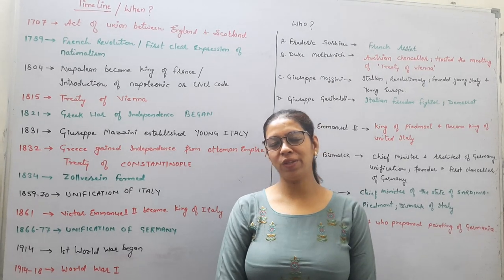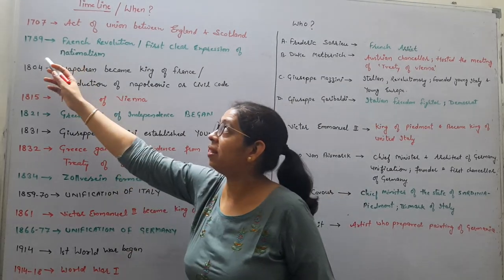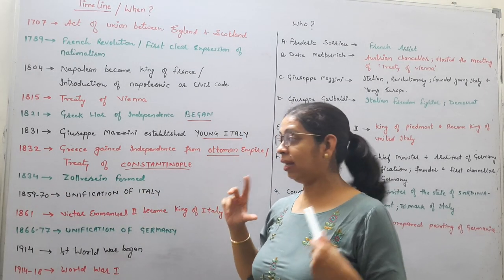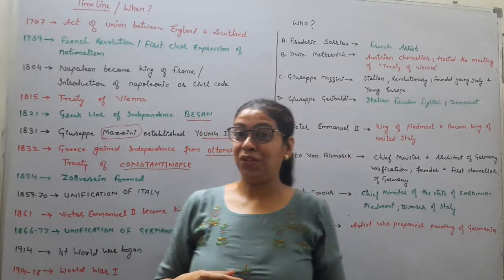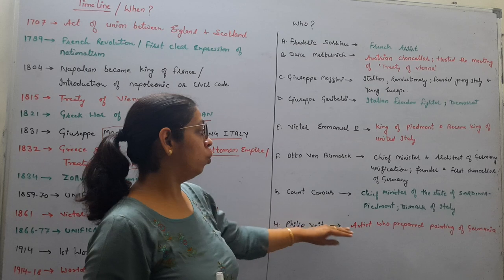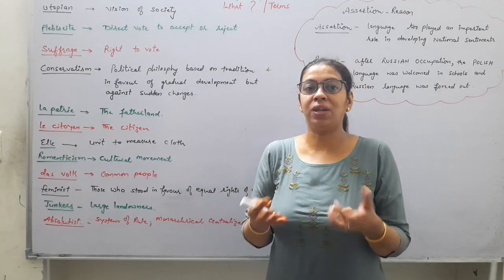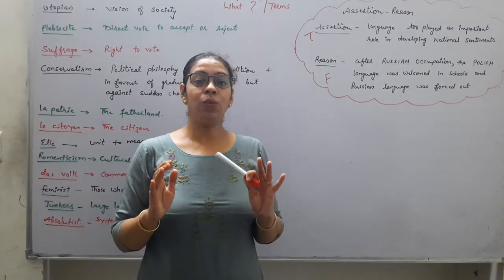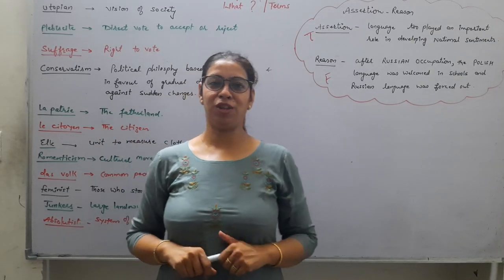RISE OF NATIONALISM IN EUROPE | OBJECTIVE SERIES | CLASS 10 | SPECIAL FOR SESSION 2021-22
Hello Students

MUST ATTEMPT PRACTICE ASSIGNMENT & send me your marks in COMMENT BOX.

NEXT UPCOMING VIDEO  :-
"AGRICULTURE "